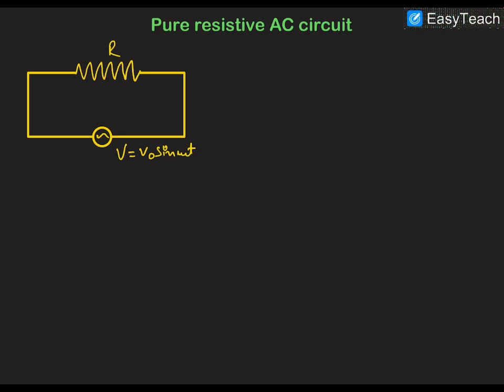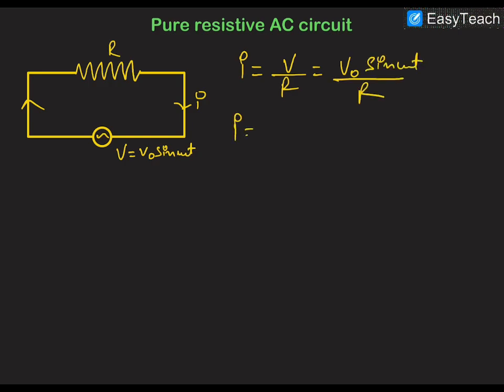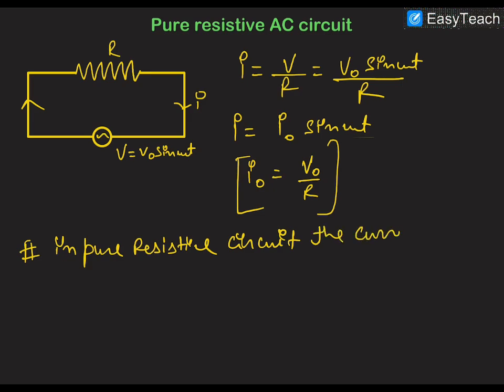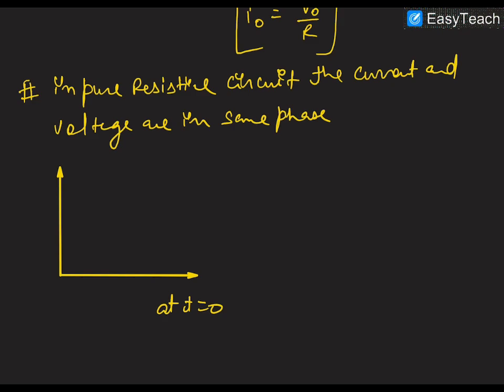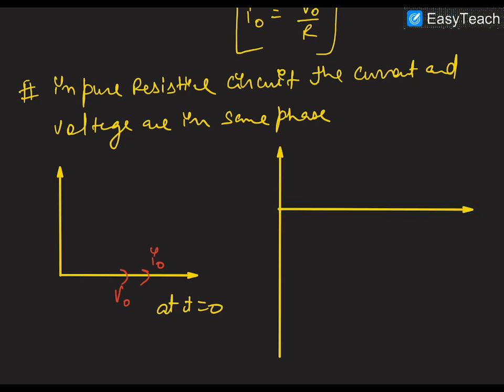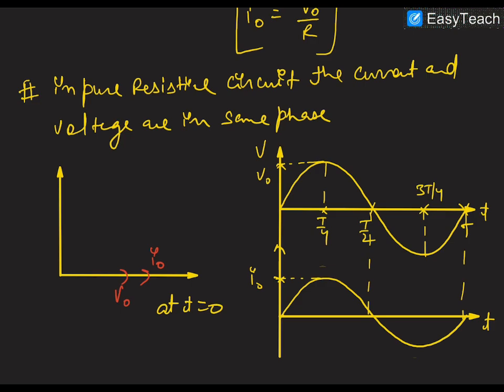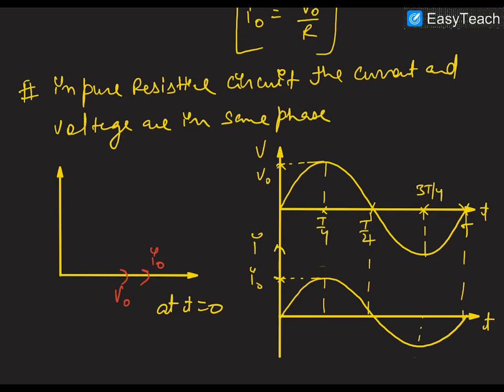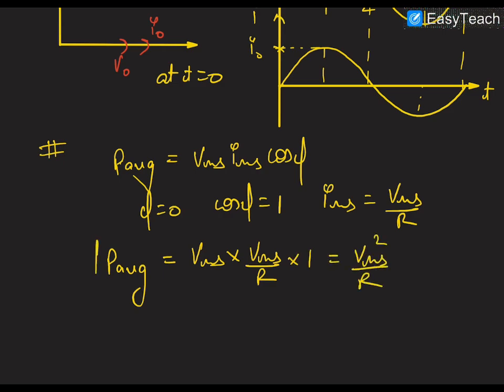Pure Resistive AC Circuit Explained | Why Current & Voltage Stay in Sync | Lec 5 | English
Ever wondered what happens when an AC voltage is applied to a pure resistor? In this video, we break down the Pure Resistive AC Circuit — one of the simplest yet most important concepts in Class 12 Physics (Alternating Current Chapter).
Learn how current and voltage remain in phase, why power factor = 1, and see clear waveform demonstrations for better understanding. Perfect for students preparing for boards, JEE, and NEET exams!

– Introduction
– What is a Pure Resistive AC Circuit?
– Derivation of Voltage-Current Equation
– Power in Pure Resistive Circuit
– Key Takeaways and Real-Life Examples

Follow More Physics Concepts:
• YouTube Shorts: @PhysicsSimplified